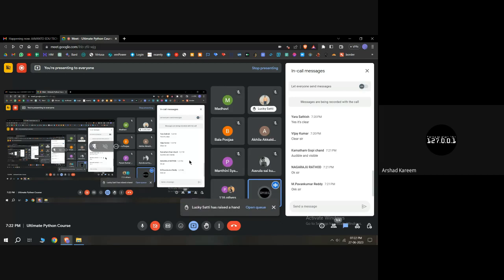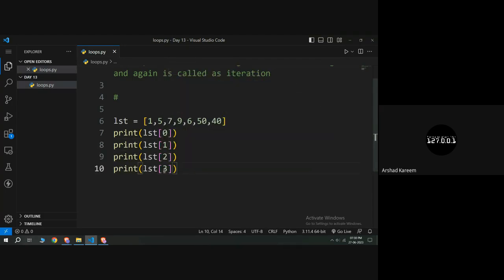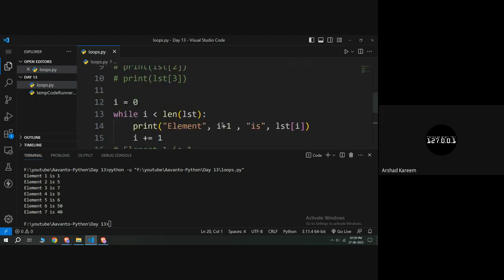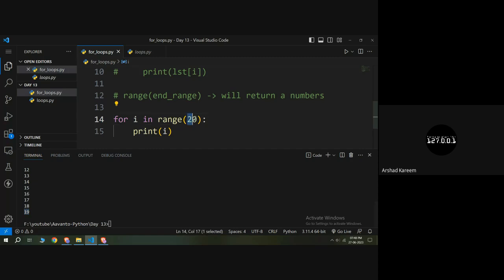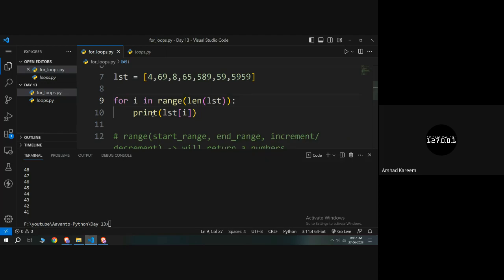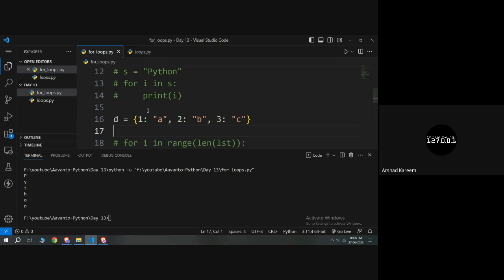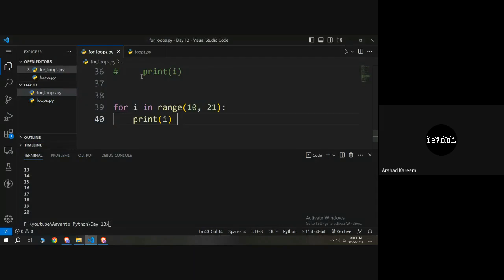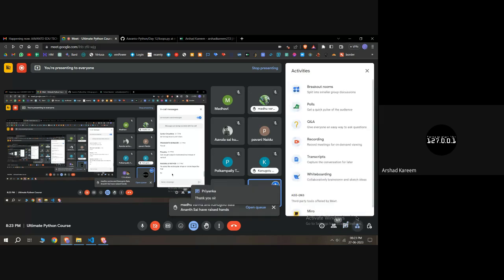Live Python Course 2023 - Day 13 | Aavanto Technology